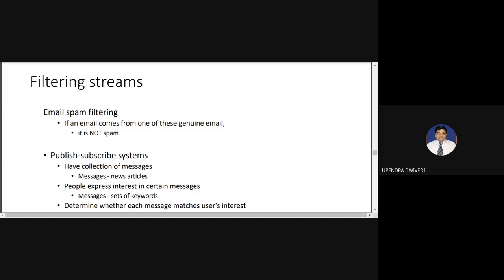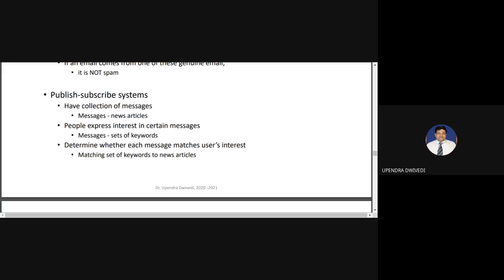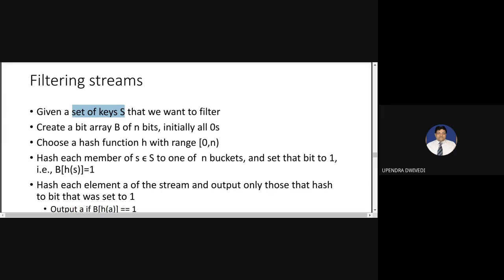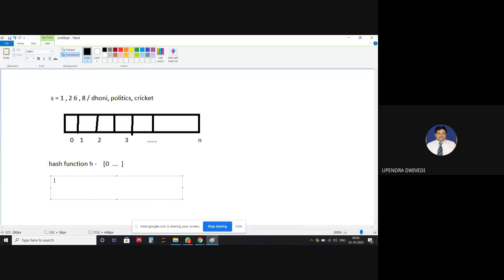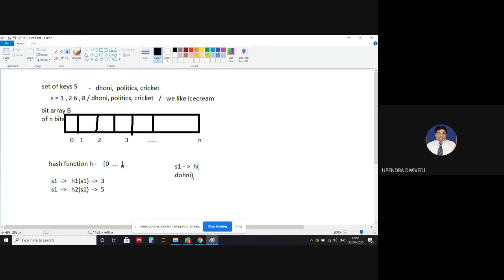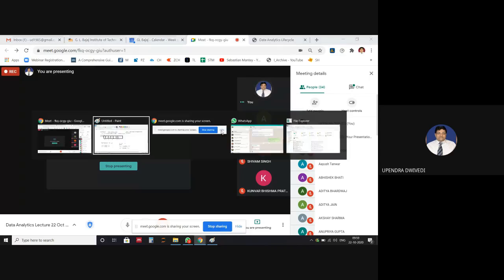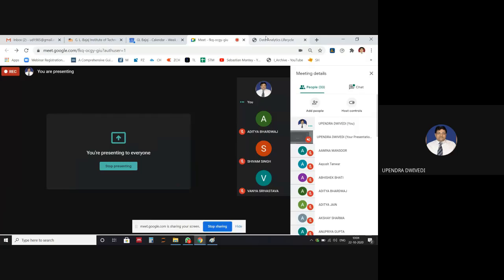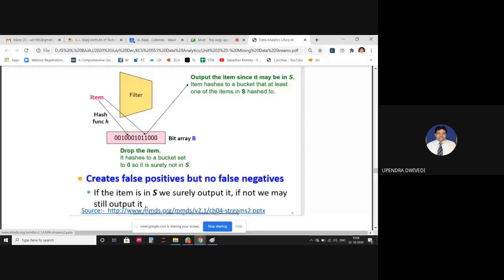Data Analytics Lecture 22 Oct 2020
Data Analytics Lecture
22 Oct 2020
CSE, GLBITM

components